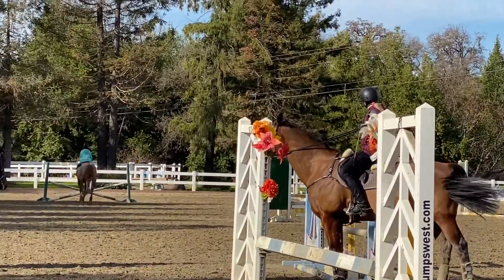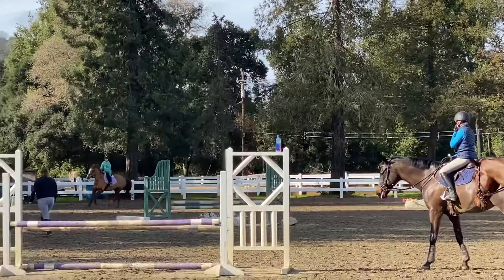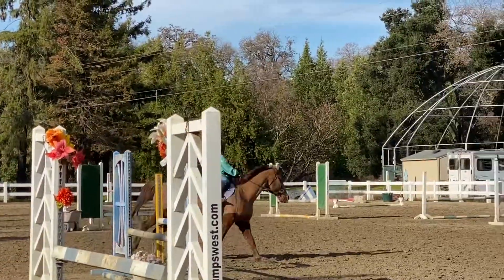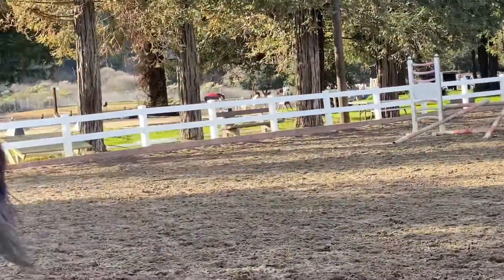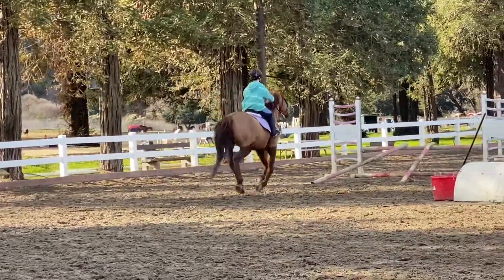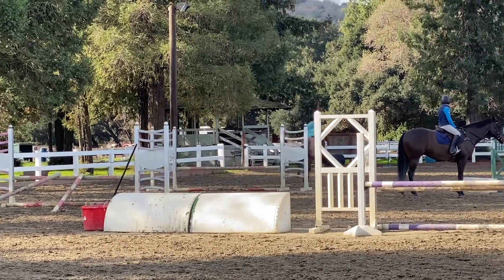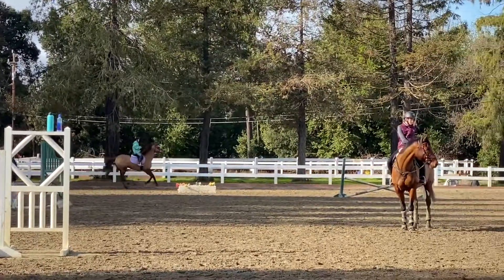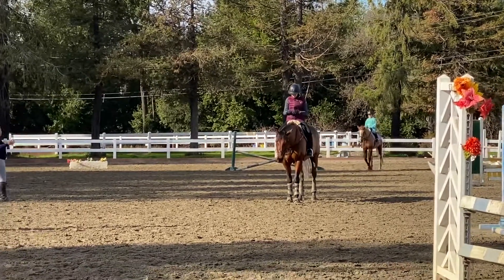ALW Bentley 2020-0101